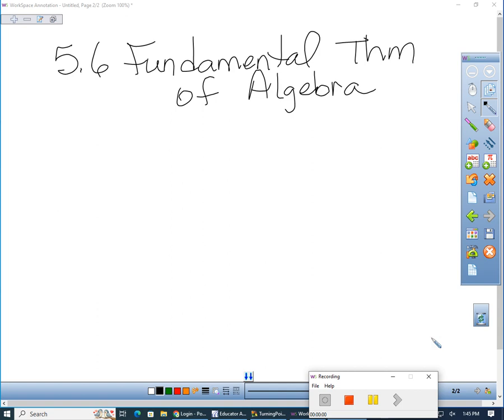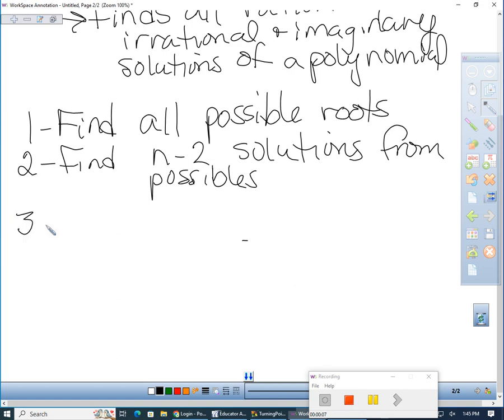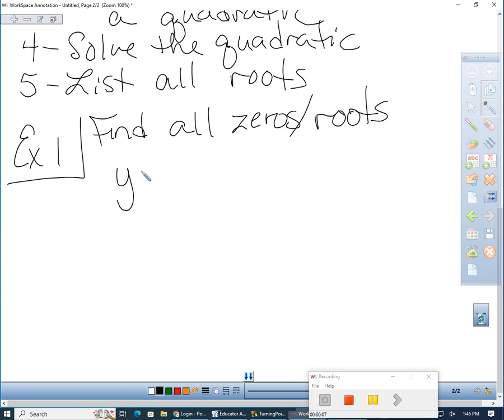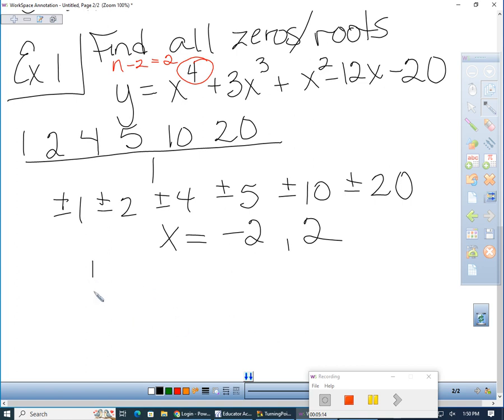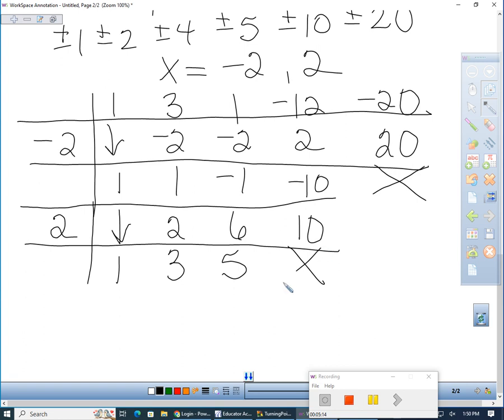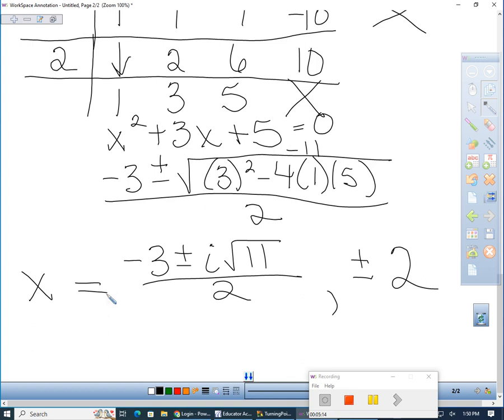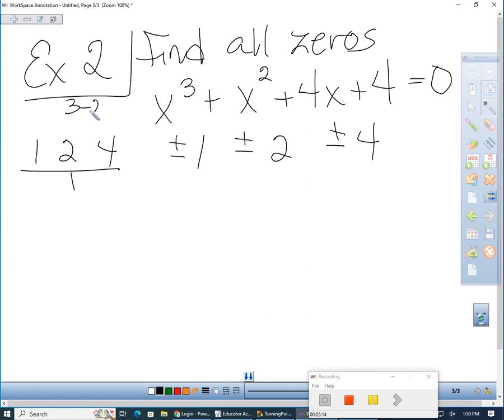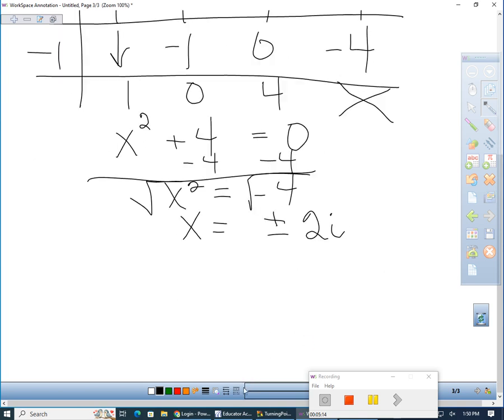Alg 2 5 6 Fundamental Thm of Algebra